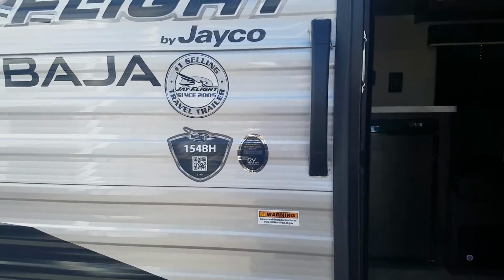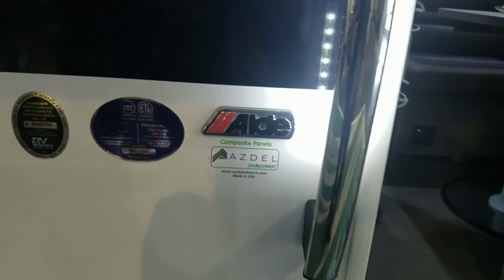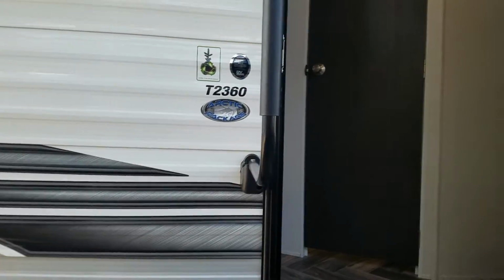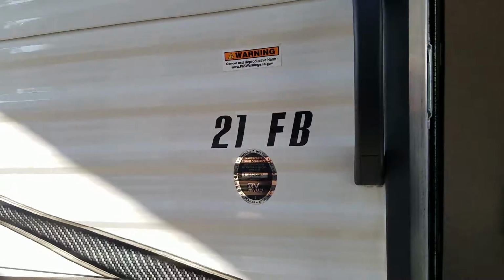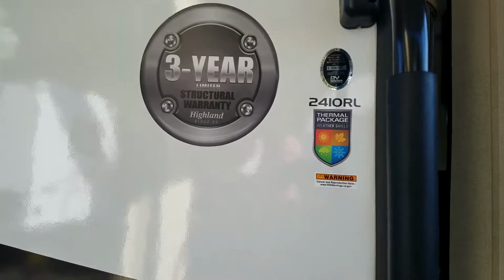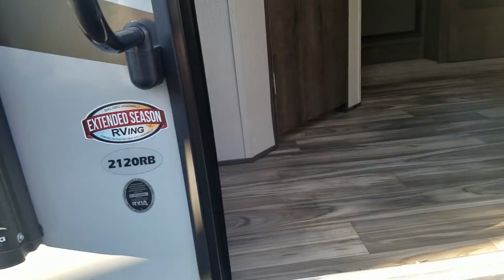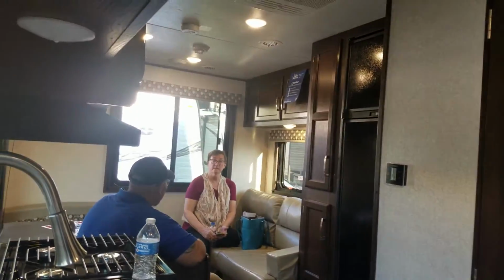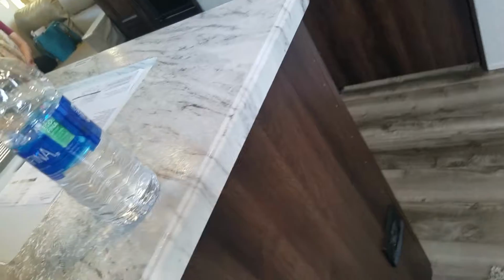Cal Expo RV Show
A short synopsis of the previous or NEXT  video on my channel. All are towable with an F150 or 1/2 ton Truck.